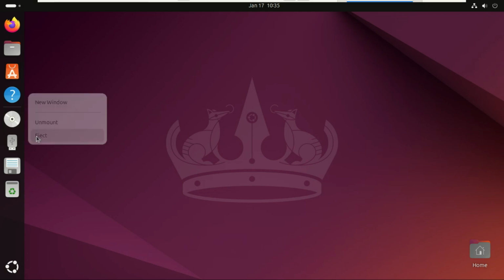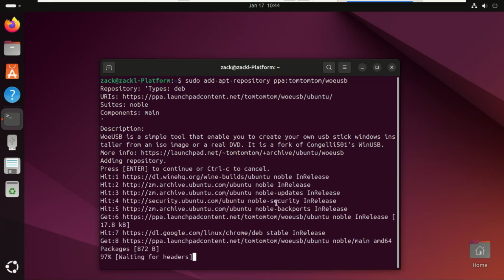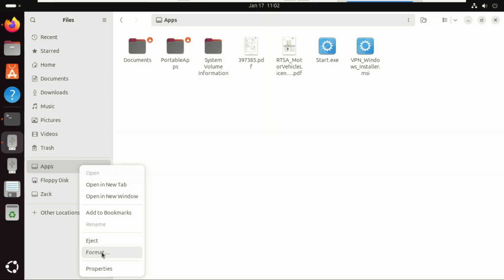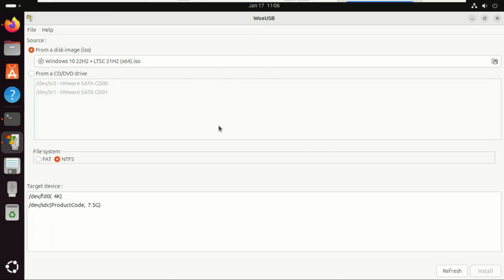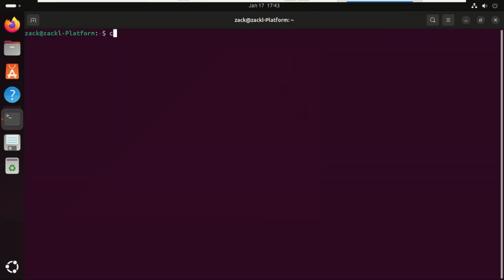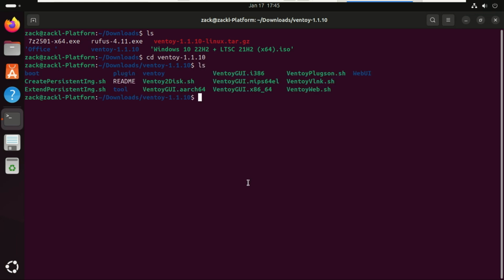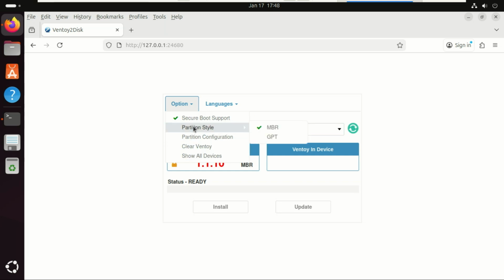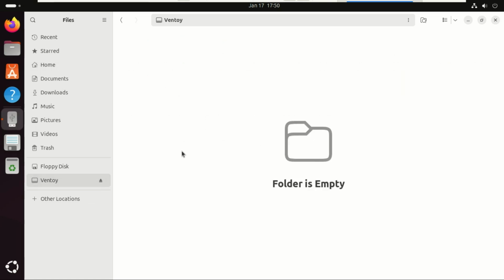How to Create Windows Bootable USB on Ubuntu 24.04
Learn how to create a Windows Bootable USB on Ubuntu 24.04 using two powerful tools: WoeUSB and Ventoy.
Whether you’re installing Windows 10/11, repairing a system, or dual-booting, this step-by-step guide makes the process super easy — no Windows machine required!

1. sudo add-apt-repository ppa:tomtomtom/woeusb
2. sudo apt install woeusb woeusb-frontend-wxgtk
3. sudo ./VentoyWeb.sh
4. tar -xzvf ventoy-*.tar.gz